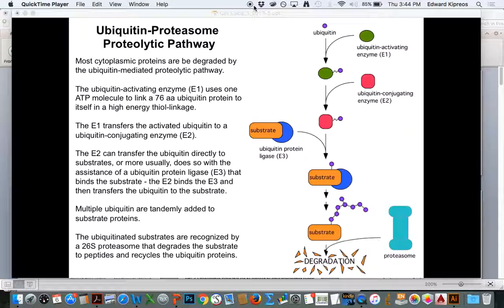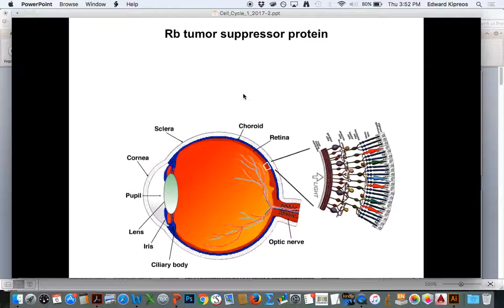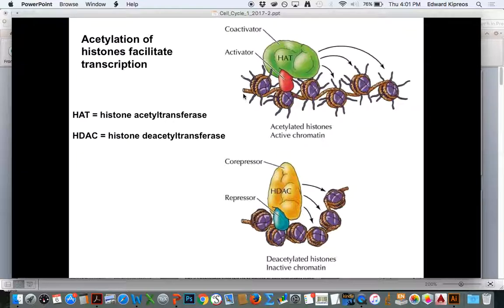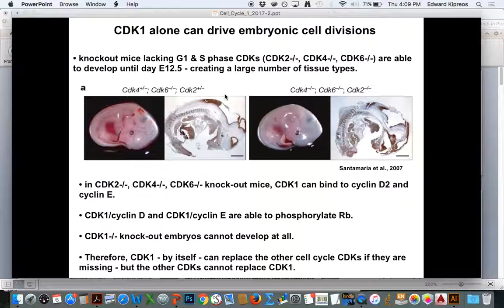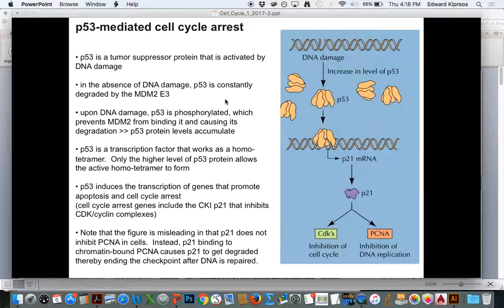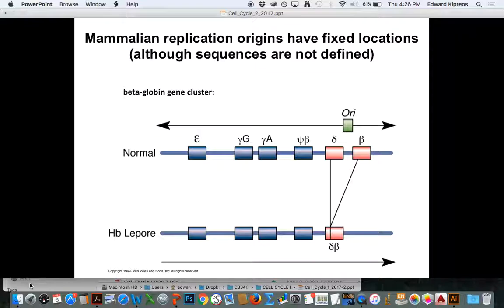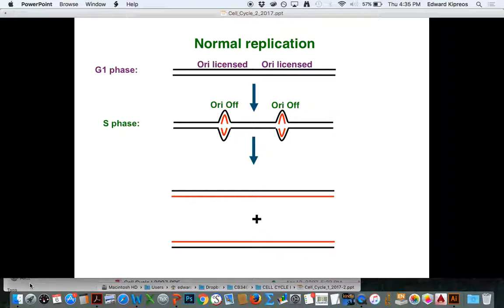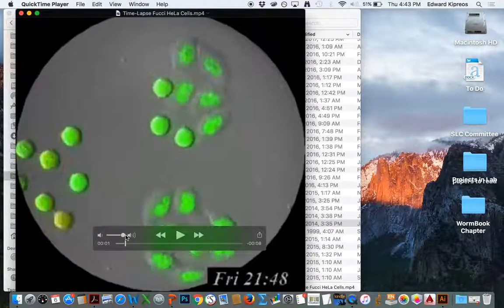Kipreos podcastpartial cell cycle2